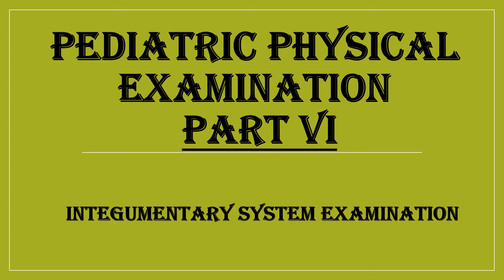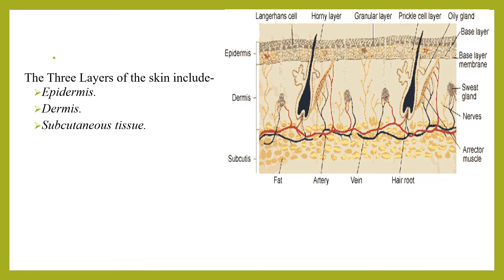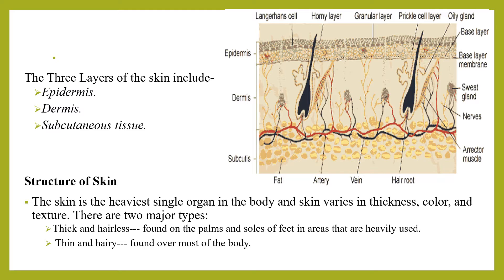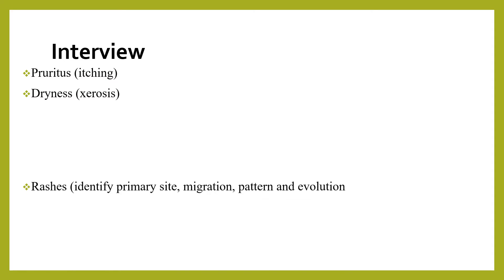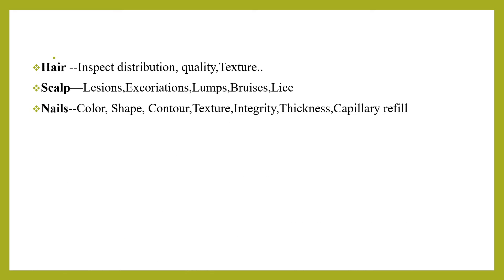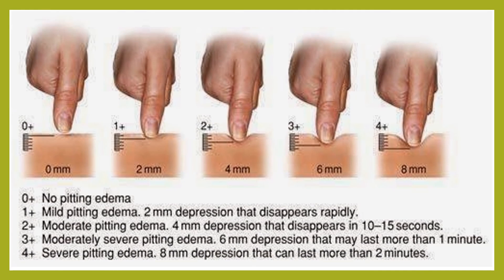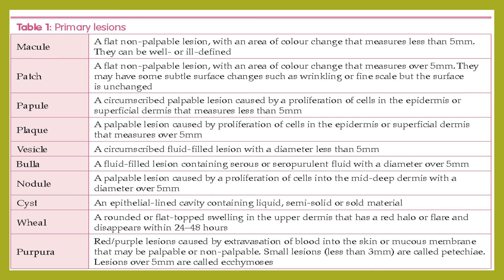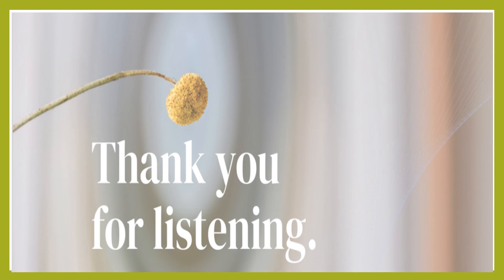Pediatric physical examination -part VI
INTEGUMENTARY SYSTEM EXAMINATION